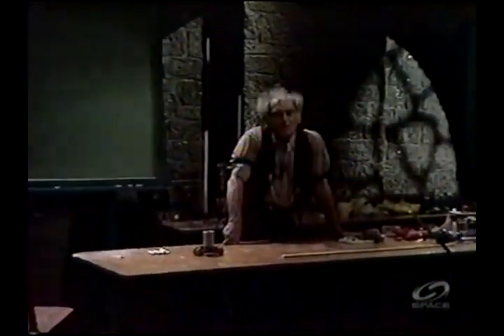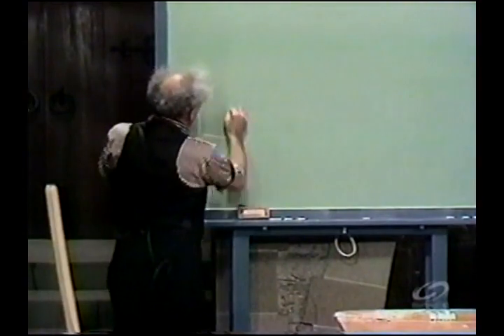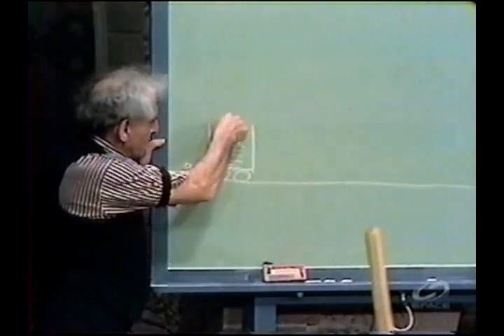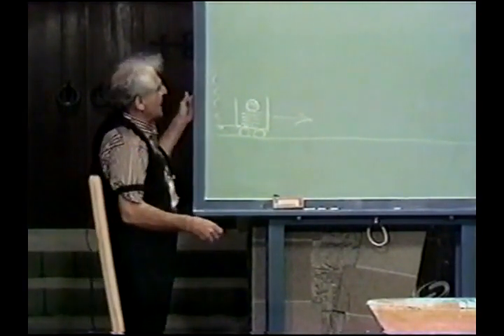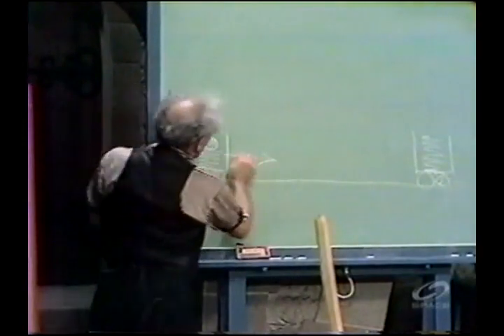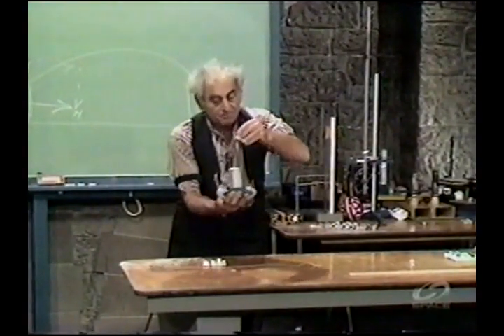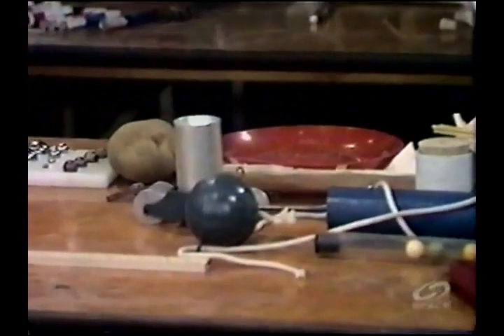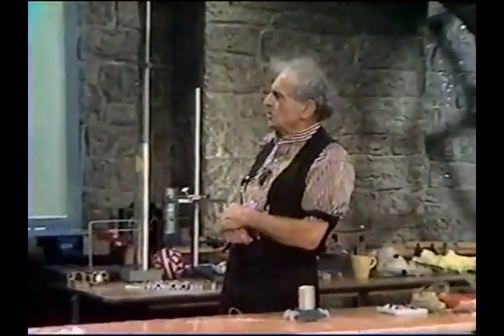Julius Sumner Miller 56 HHOF - Projectile Motion, Newton's First Law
Professor Julius Sumner Miller demonstrates projectile motion using a toy car with a spring in the middle to project a ball in the air.  Professor Miller rolls the car along the table and releases a pin which allows the spring to project the ball in the air while the car is in motion.  The Professor gives the vector path the ball will follow on the chalk board showing that the ball will land in the toy car.  We know the toy car is not accelerating when the pin is released, and we also know that no external force is acting on the ball after it leaves the car.  From Newton's first law,  we can also know why the ball will land in the car after being projected upwards.